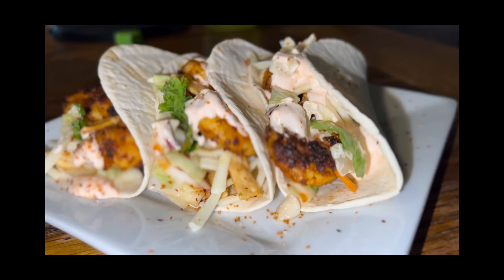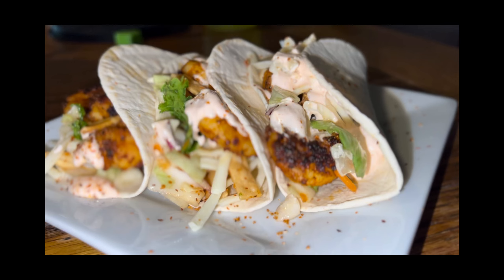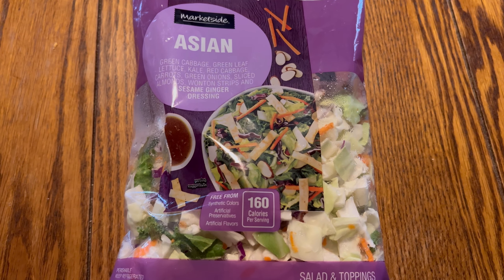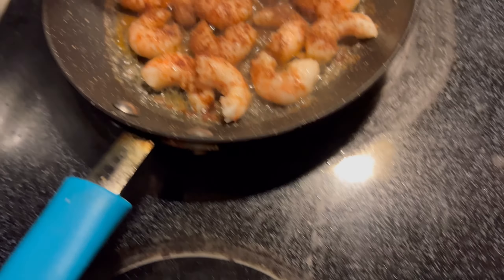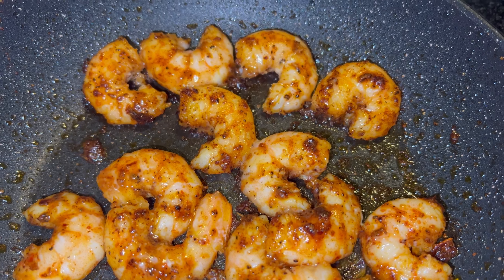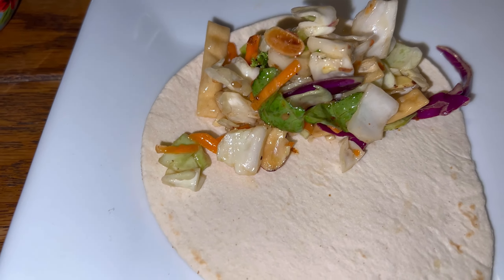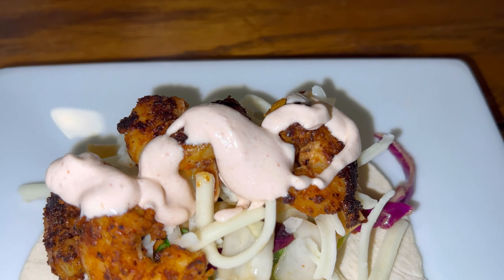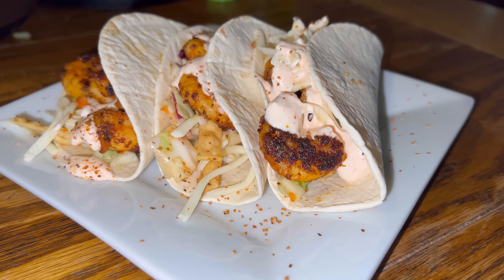Asian Shrimp Tacos